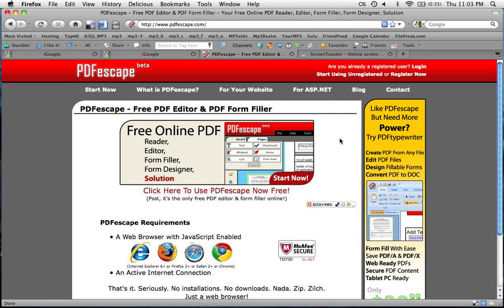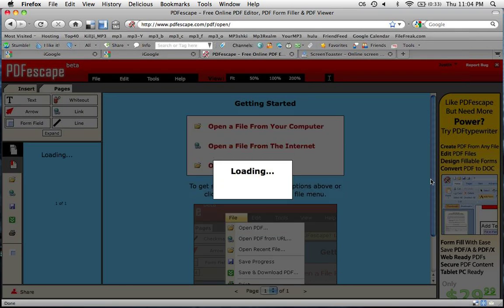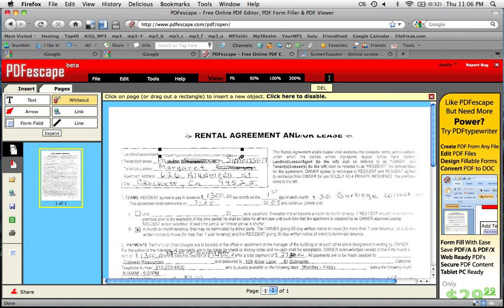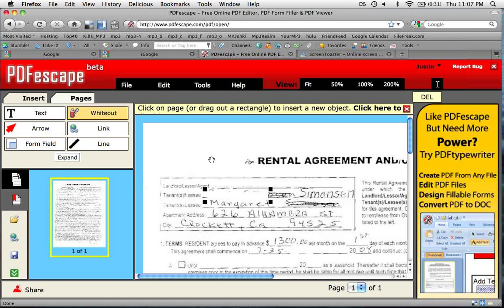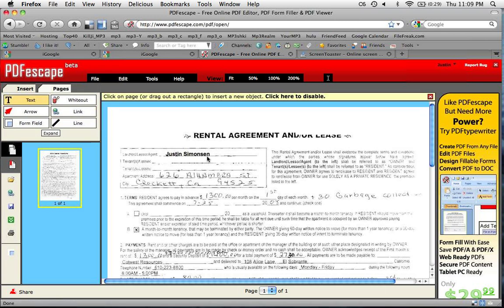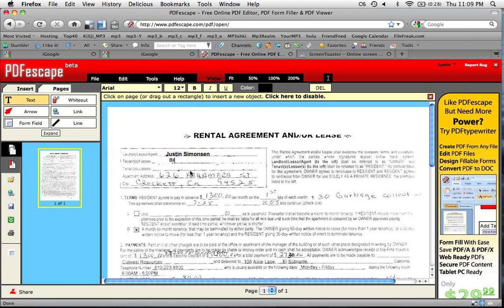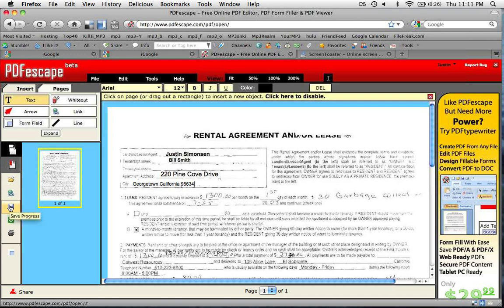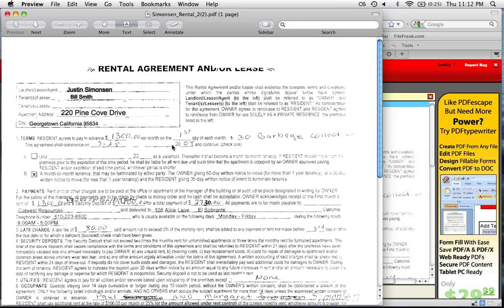Free PDF Editor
How to edit a PDF. How do you edit a PDF?